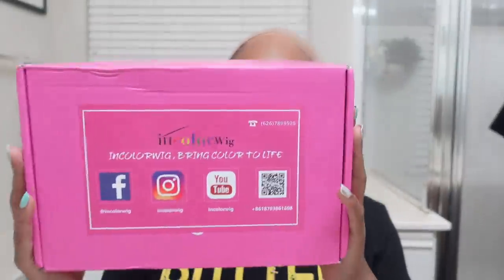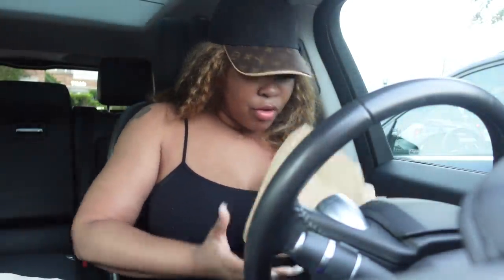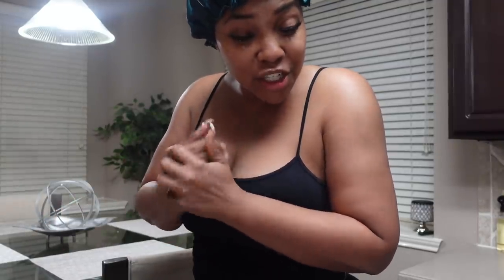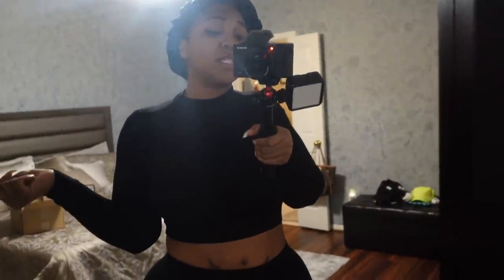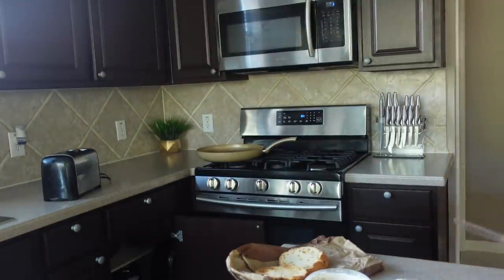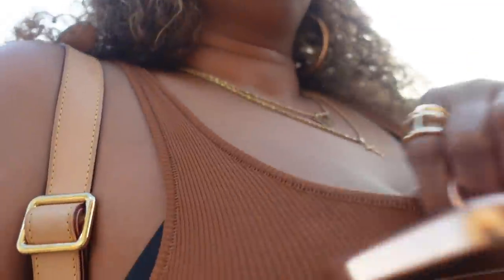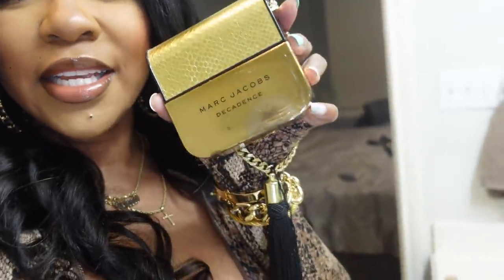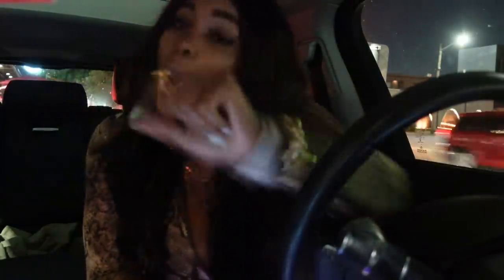JEEZY CONCERT • SUPERNATURAL EXPERIENCE • CONVO WITH MY EX | VLOG | Gina Jyneen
I’ve been loving hanging with my girls recently. Kind of fell off on the gym and healthy eating but I’m getting back on track.

⌚️Shop JBW Cristal Collection and all of their other beautiful pieces.

☛Get Extra $10 OFF Use Special Code: Y1TB
Hair Info :# 30 Ginger Color 13*4 Lace Front Jerry Curly Wig

Items in vid:
Magnetic lashes
Custom wig: @zmona.co
Yeezy Foam Runners
Decorative bag chain
Skims leggings
Skims tank
Pimple patches